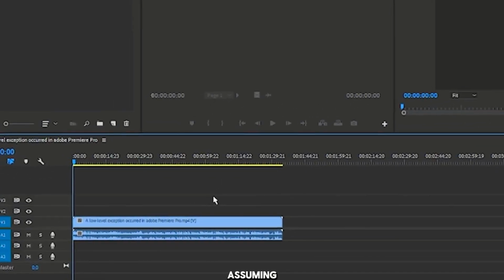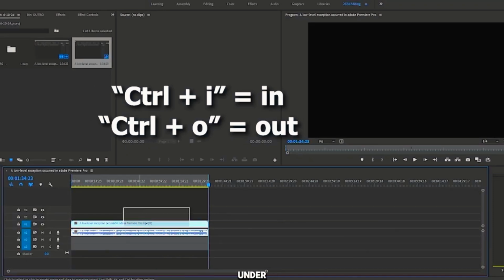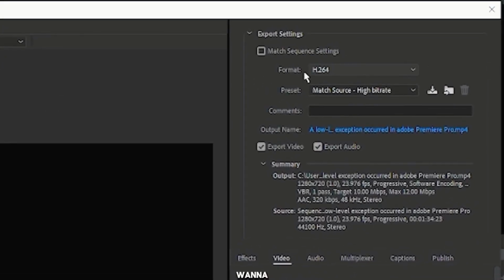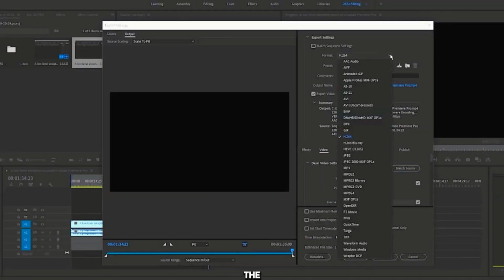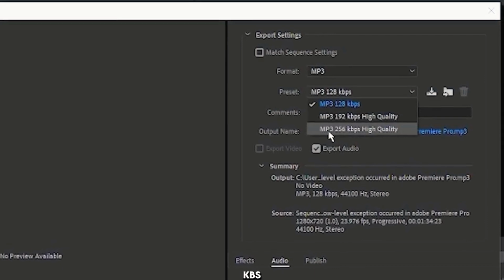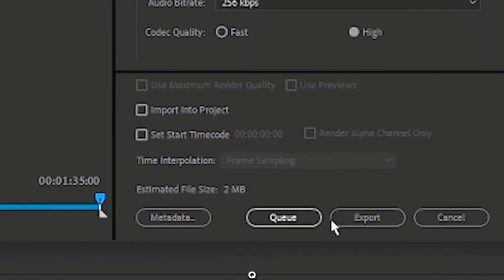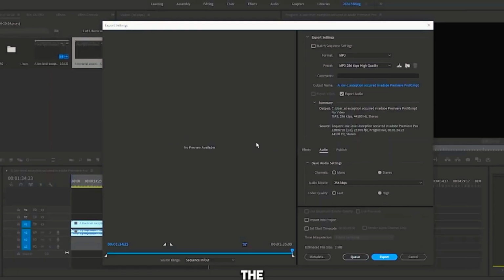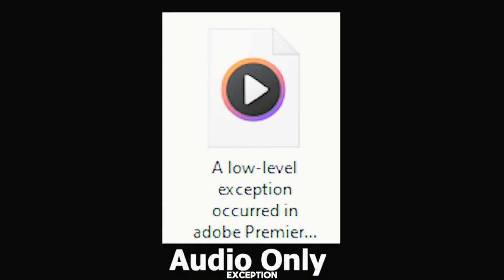Adobe Premiere Pro Export Audio Only Not Video Problem (Step by Step Guide – Full Tutorial)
In today's tutorial I will show you how to export audio format or file in adobe premiere pro cc free online video editing tutorial. This is great way to export only the audio file track or music piece instead of just the video file or clip.